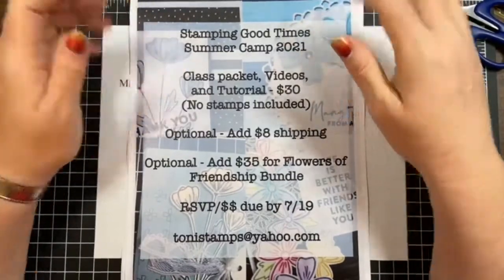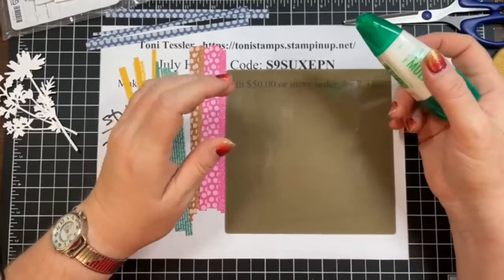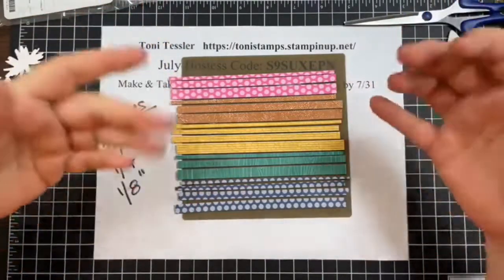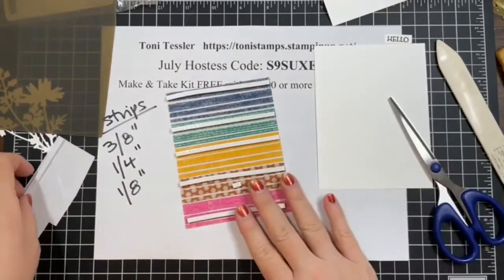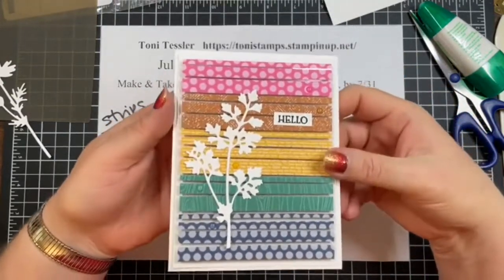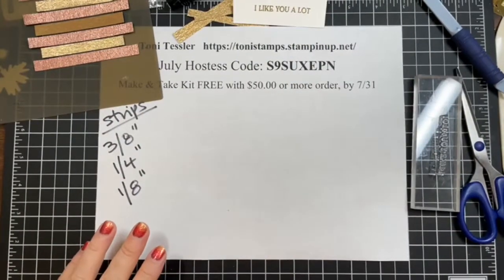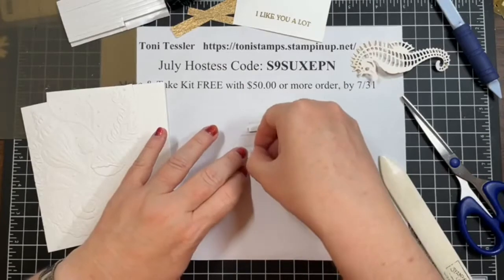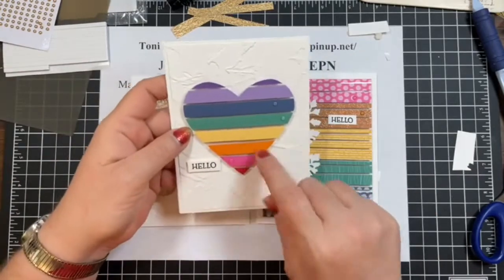Floating Paper Strips Technique - Tutorial! Use up your scraps for this technique!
(Recorded from Facebook Live on 7/8/2021).  Skip the first 5 minutes if you don't want to hear current specials and class information.  In this video, I'm showing you how to use up strips of whatever papers you have to make some really cool floating cards.  The floating part is acetate/window sheet.

Stamps used:  Friends are Like Seashells, Blossoms in Bloom, Meadow dies

If you have a question, please leave a comment here.

Toni

Facebook Sharing Group:  Toni's Stamping & Sharing Group